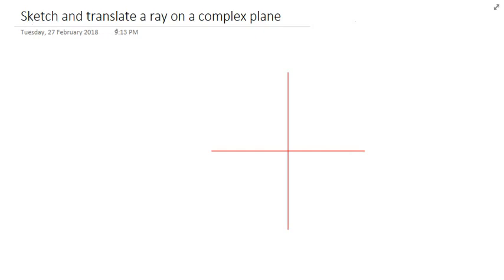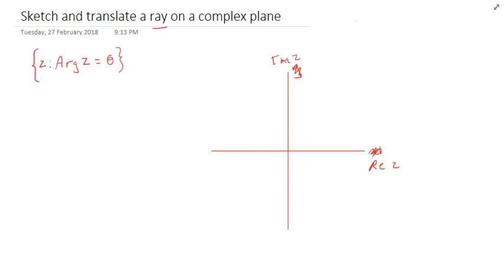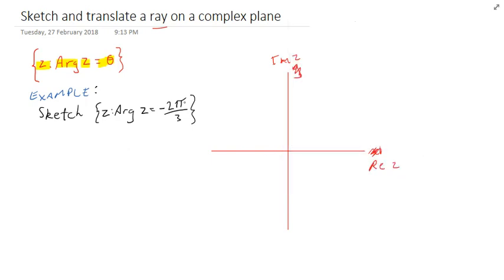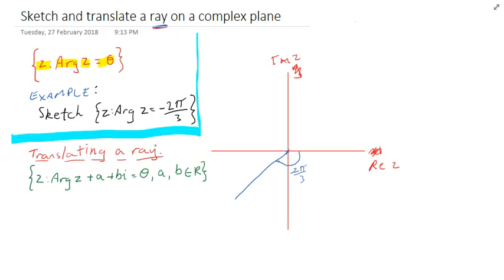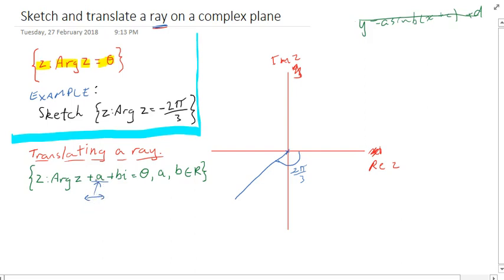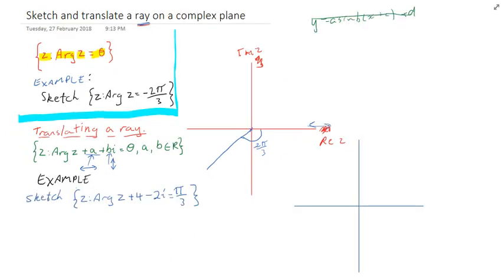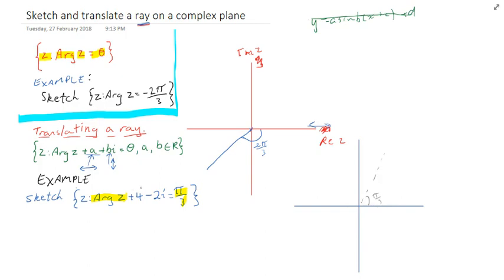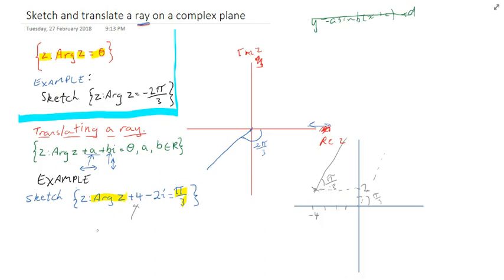Sketching and translating rays on a complex plane